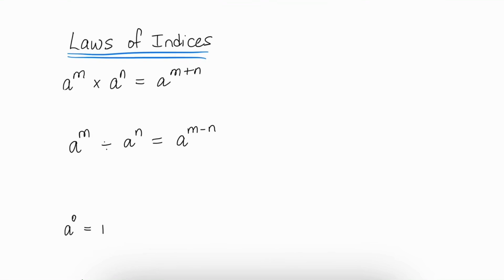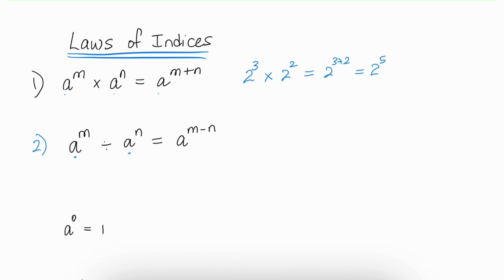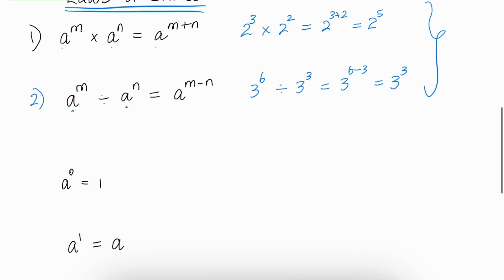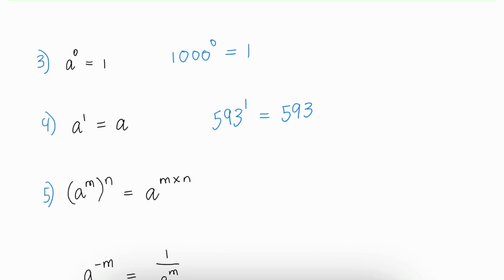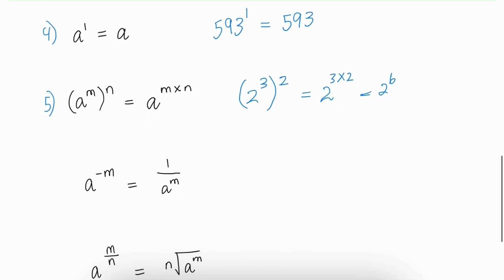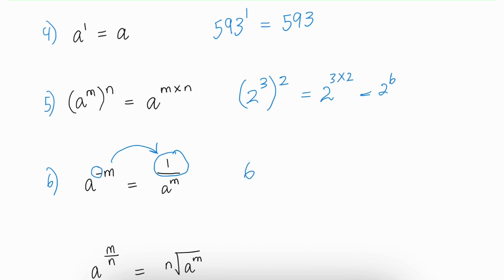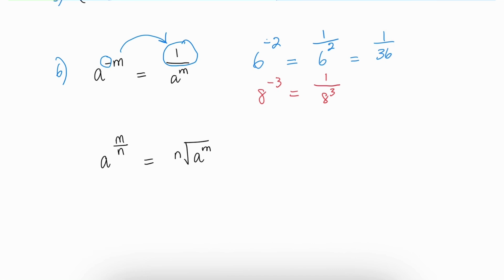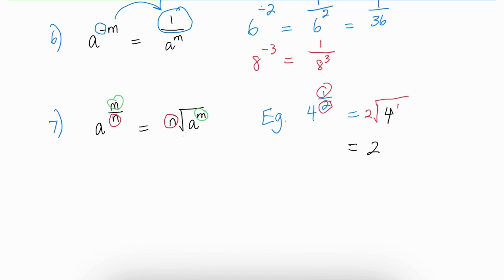Laws of Indices/ Exponenents/ Powers Overview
In this video we review the different laws of indices with some examples showing how to apply them.